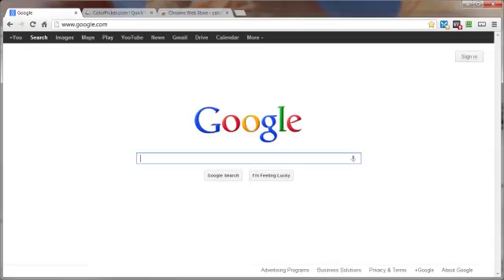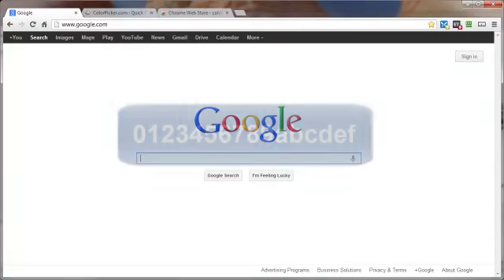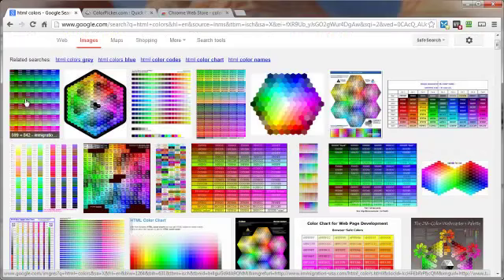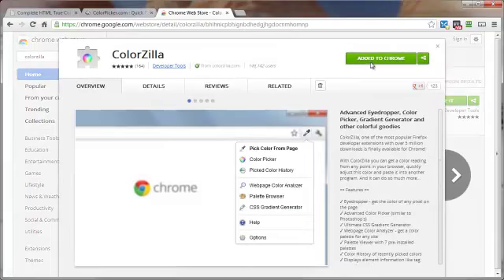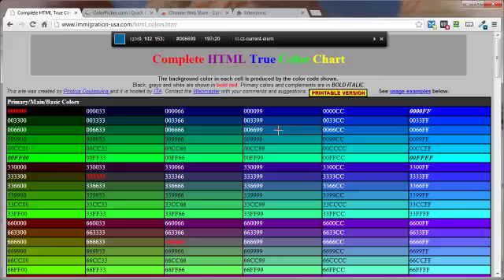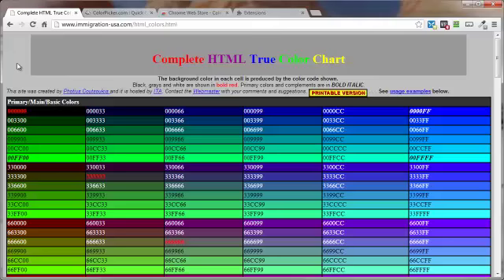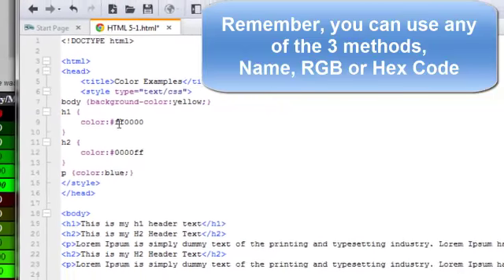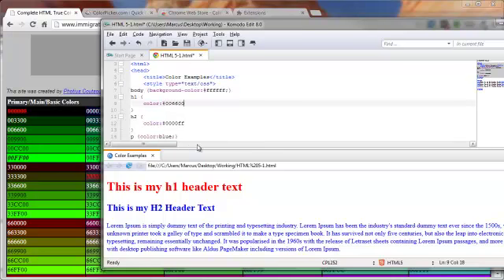vid06 HTML Colors